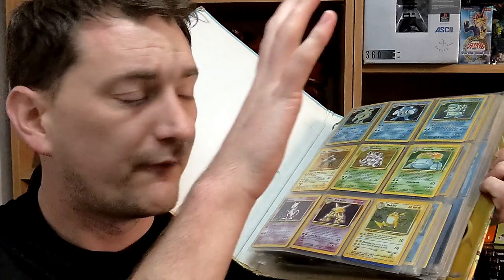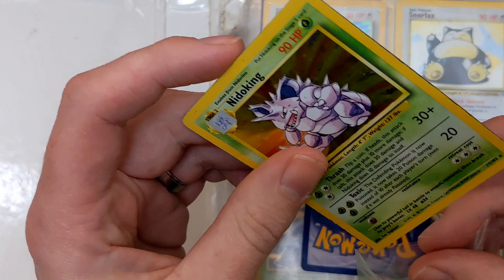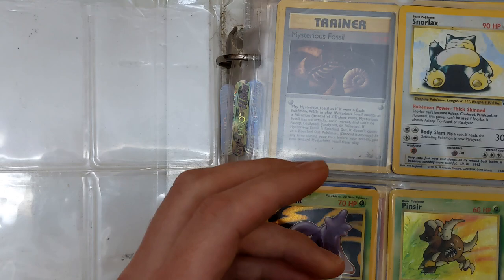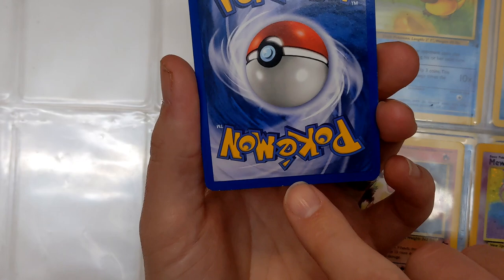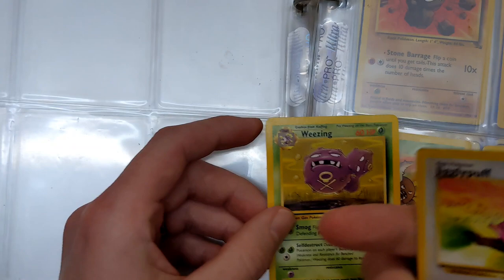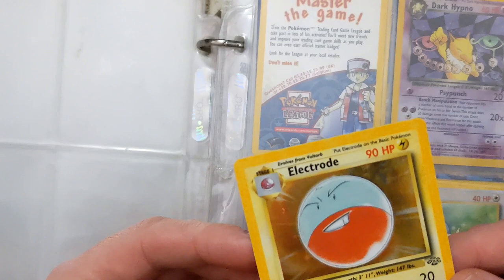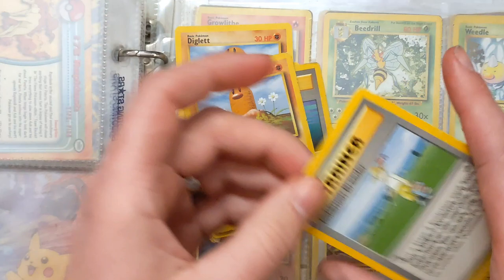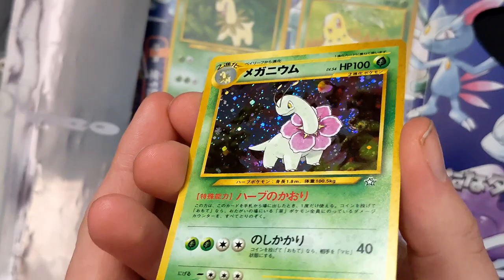I Bought A 22 Year Old Pokémon Collection!